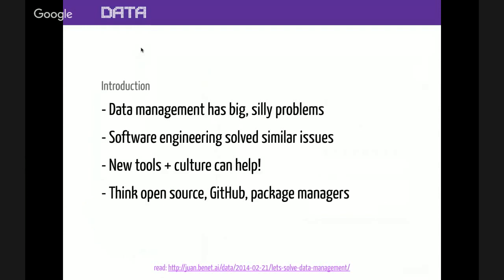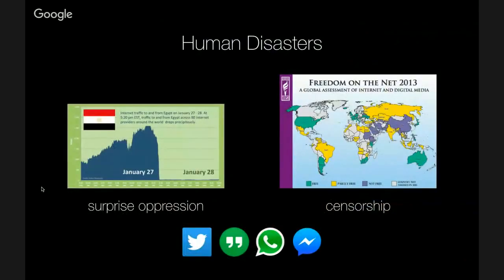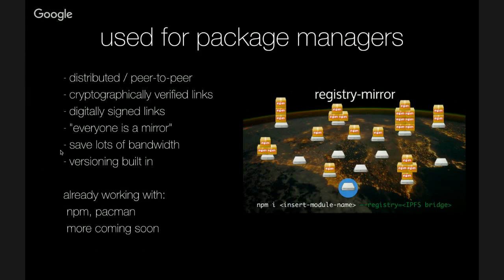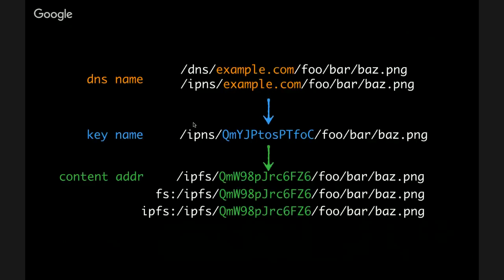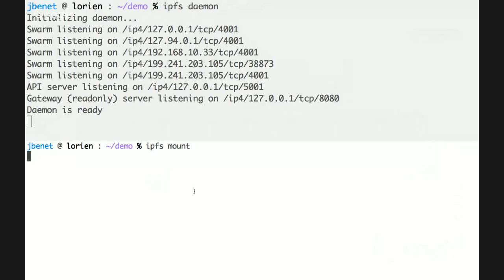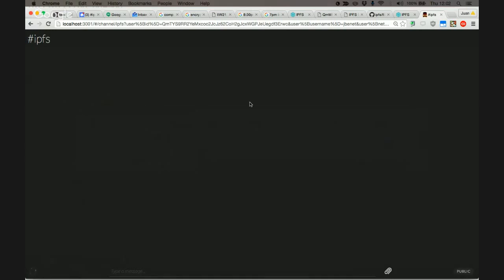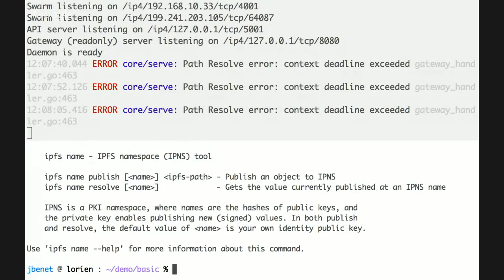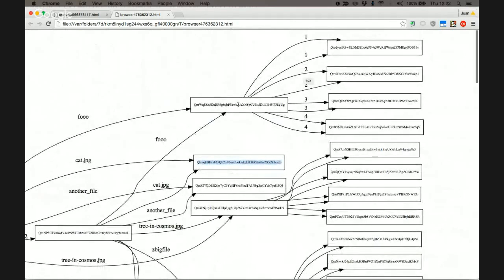IPFS Workshop with Juan Benet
"IPFS is a peer-to-peer distributed file system that seeks to connect all computing devices with the same system of files. In some ways, IPFS is similar to the Web, but IPFS could be seen as a single BitTorrent swarm, exchanging objects within one Git repository. In other words, IPFS provides a high throughput content-addressed block storage model, with content-addressed hyperlinks. This forms a generalized Merkle DAG, a data structure upon which one can build versioned file systems, blockchains, and even a Permanent Web. IPFS combines a distributed hashtable, an incentivized block exchange, and a self-certifying namespace. IPFS has no single point of failure, and nodes do not need to trust each other."